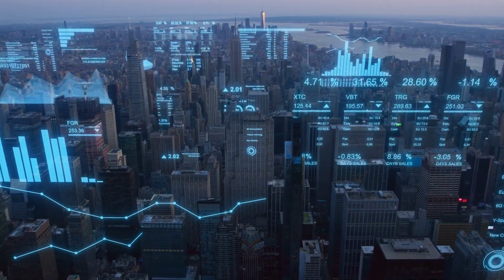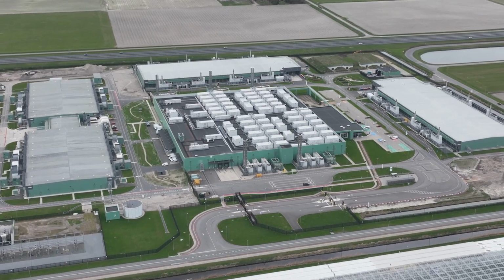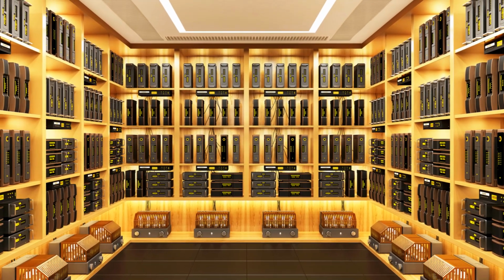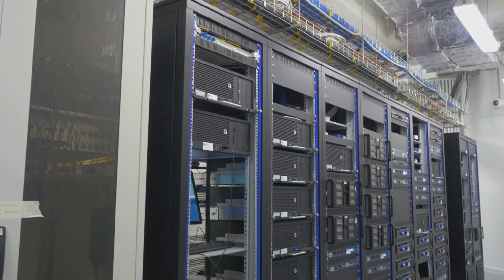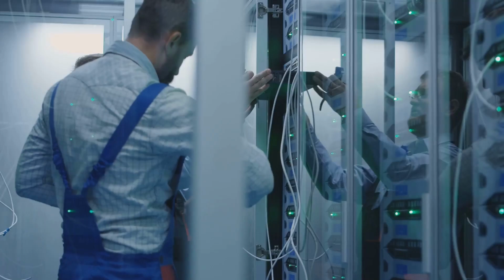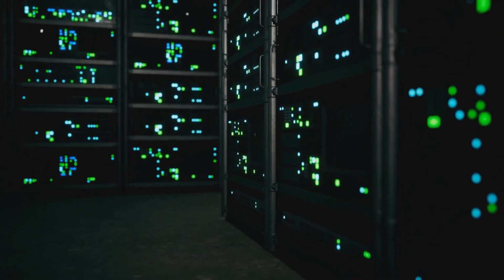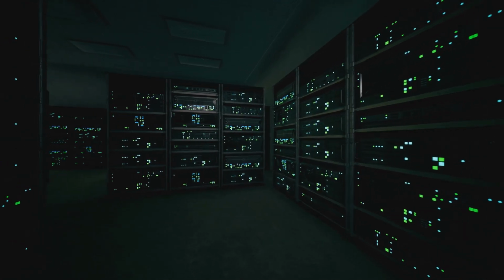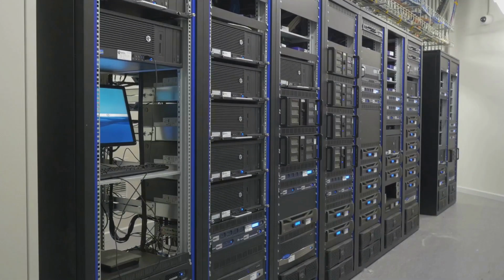Decentralized Data Centers - The Future of Data Storage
Discover the revolutionary world of decentralized data centers in our latest video, "Decentralized Data Centers: The Future of Data Storage!" We dive into how these innovative infrastructures are transforming data management, enhancing security, and promoting efficiency. Learn about the benefits of decentralization, including increased redundancy, lower costs, and improved data sovereignty. Join us as we explore real-world applications and the technology driving this change.

At Deetech, we are building vast decentralized solutions for data and finance.

00:00:00 - Data in the Modern World

00:00:58 - Decentralized Data Centers

00:01:37 - Advantages of Decentralization

00:02:26 - Decentralized Data Centers in Action